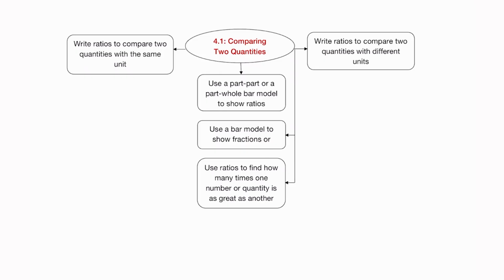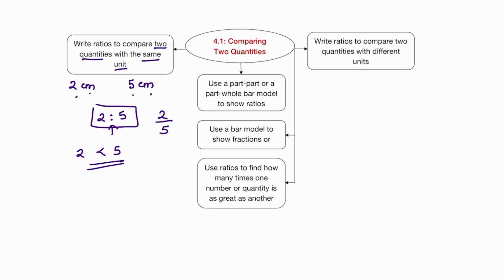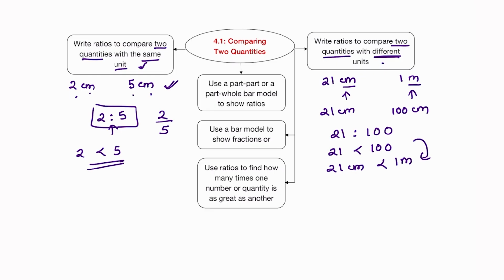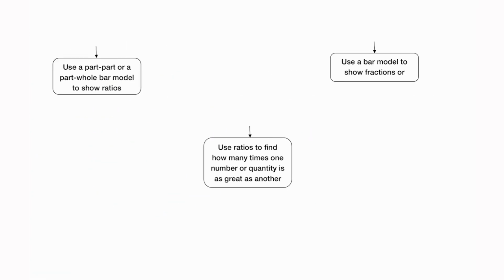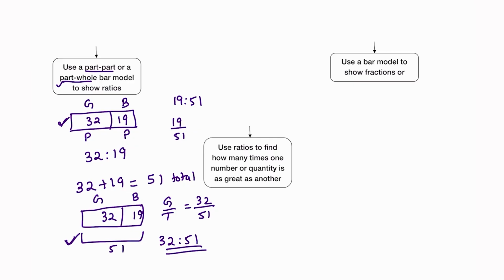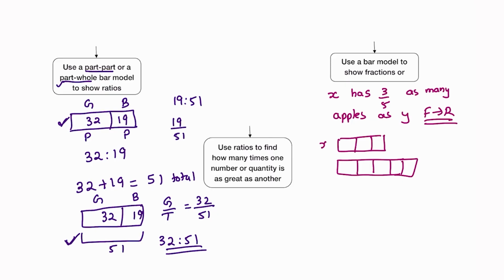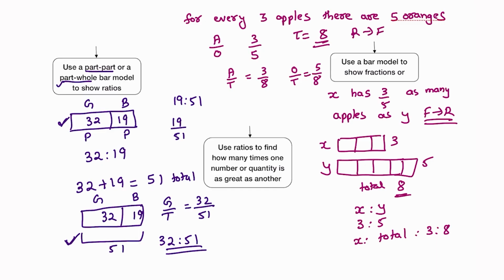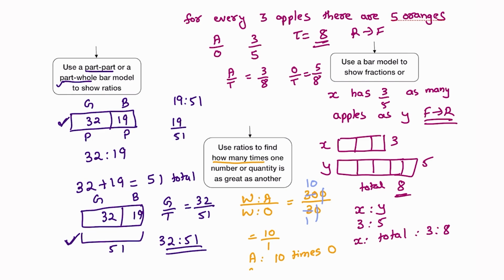4.1: Comparing Two Quantities - Content (Course: 1A - Singapore Math) – grade 6